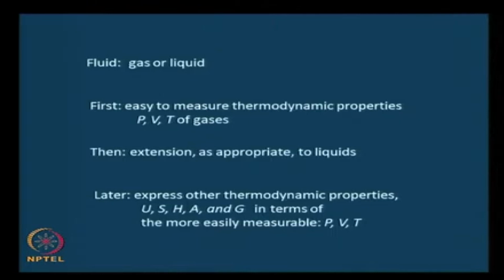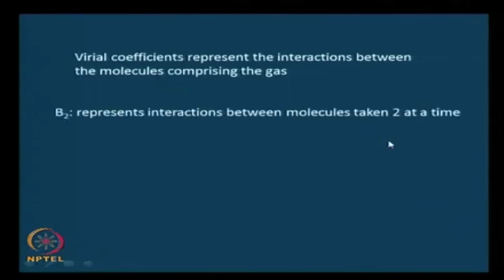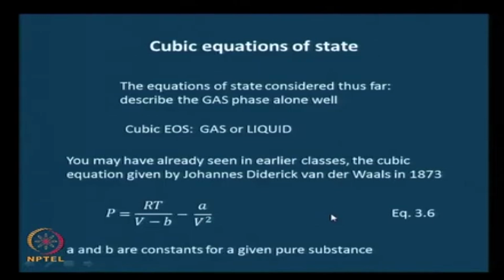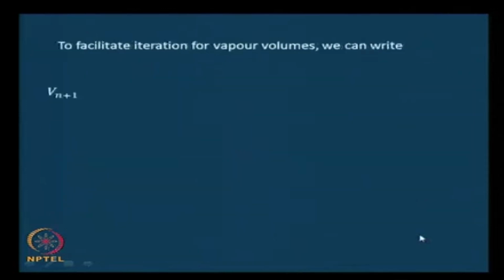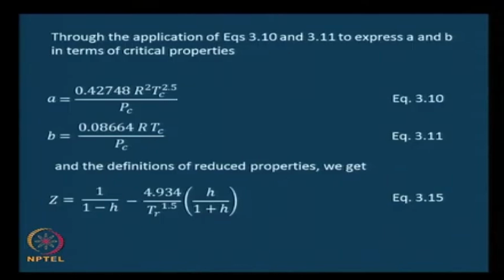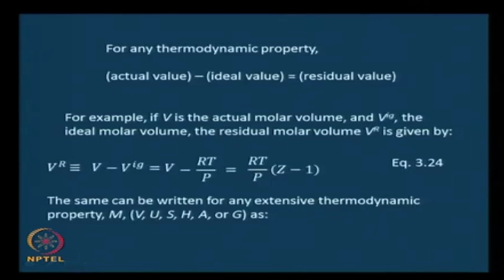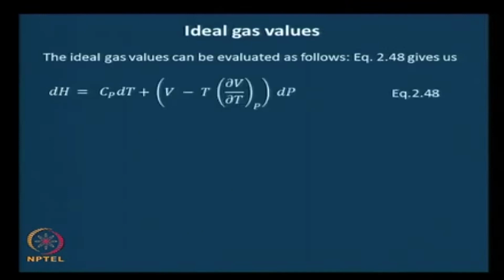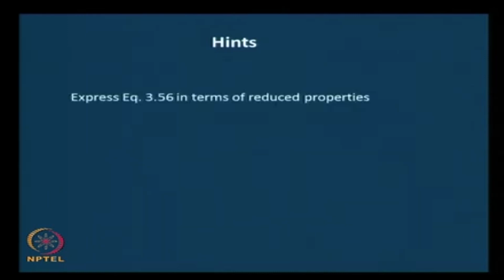Review of Module 3